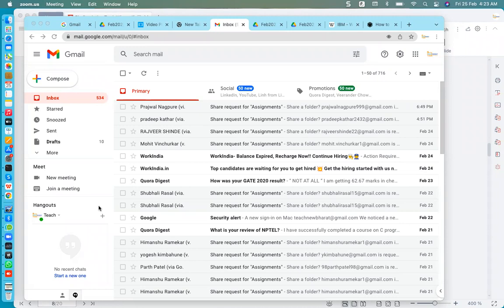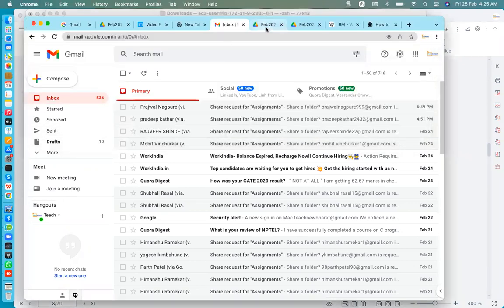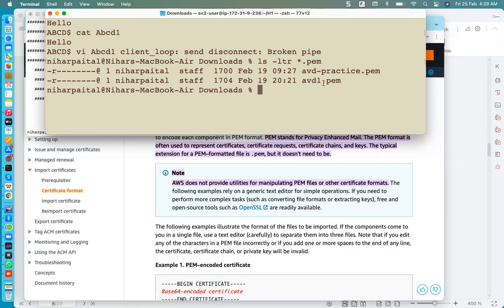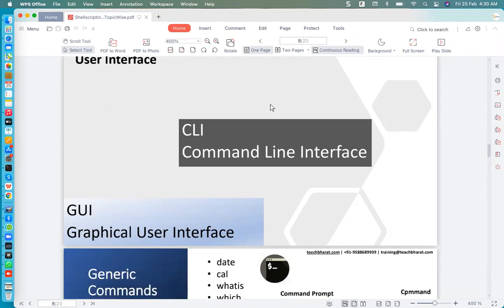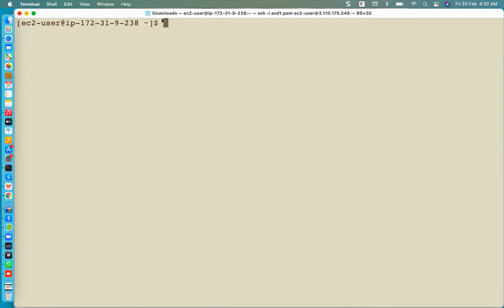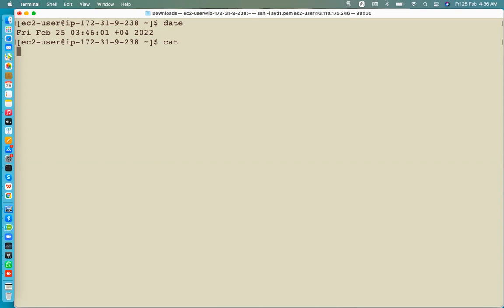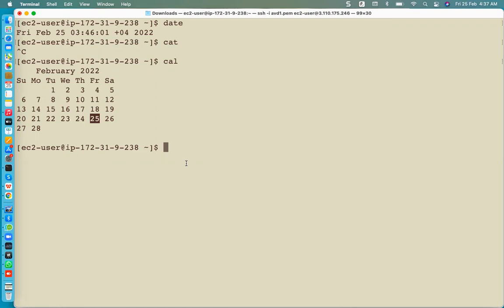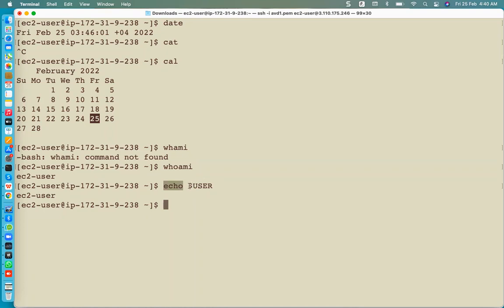Linux Day3 21Feb2022 ConnectRedHatEC2FromMacTerminal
Agenda:
How to connect AWS EC2 Redhat machine/server from Mac Terminal